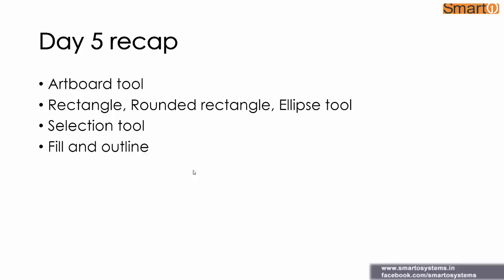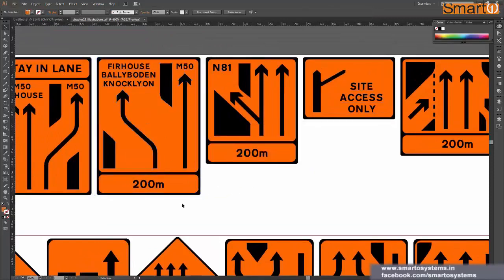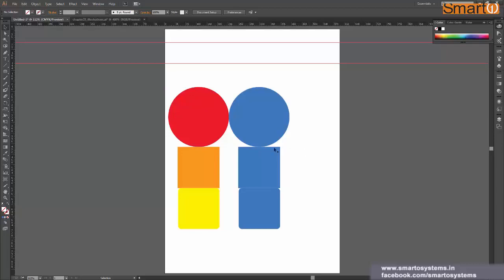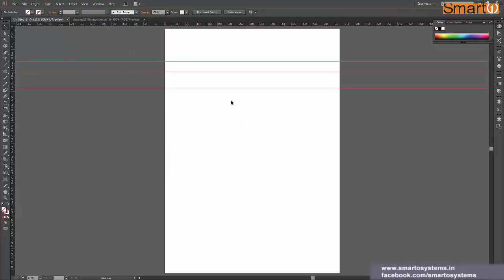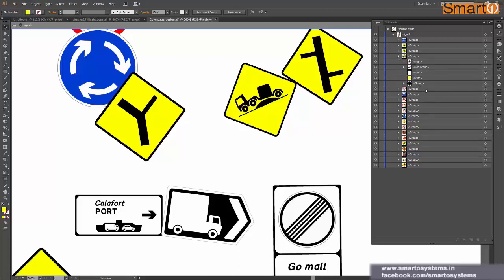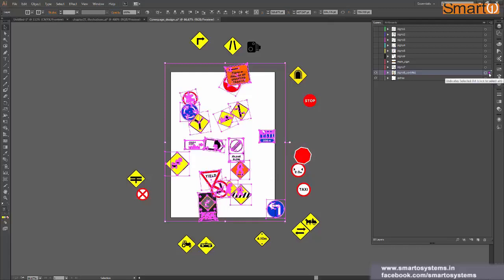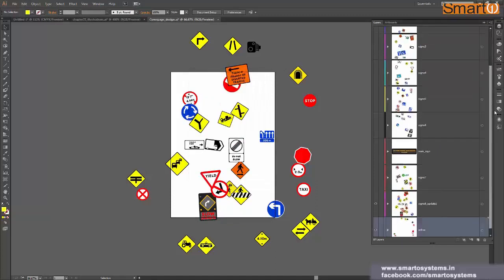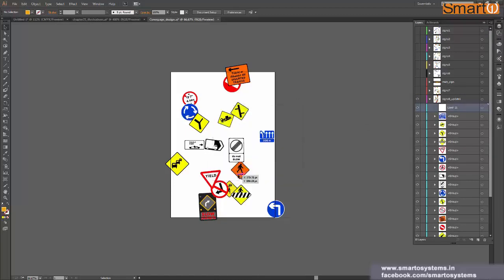illustrator - Grouping Layers | Lock & Hide Objects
Hello friends , is video me humne illustrator me Grouping Layers ka istamaal karna sikha hai